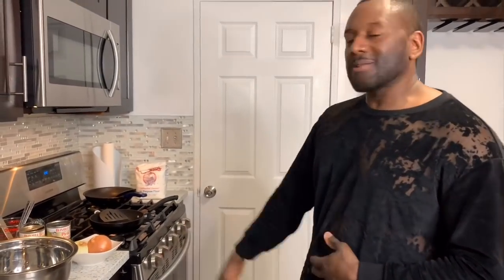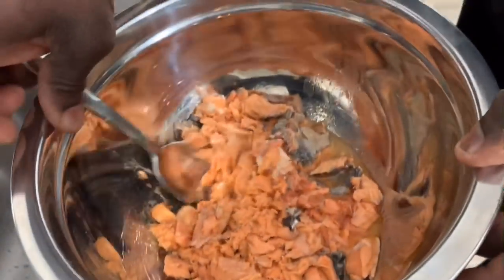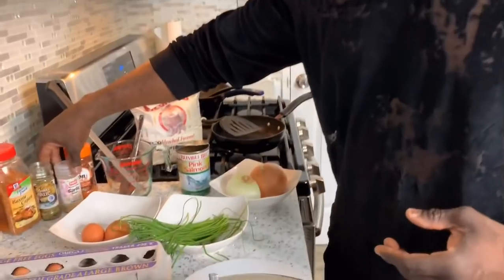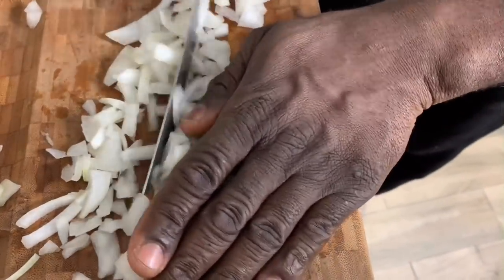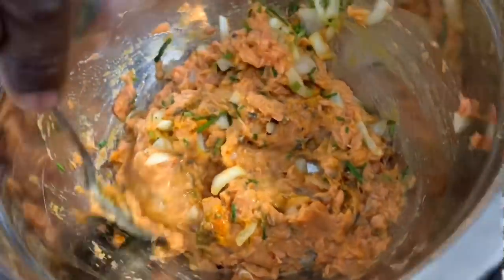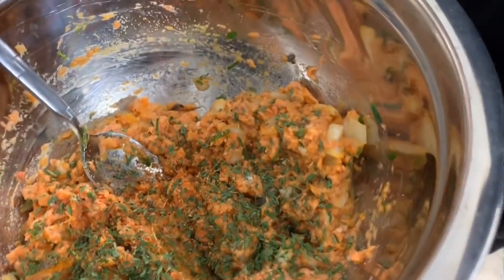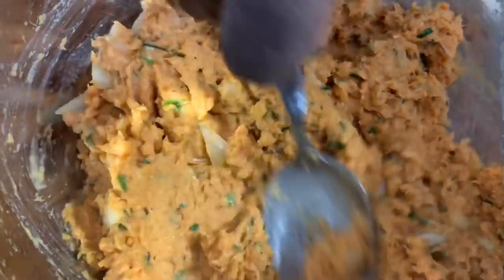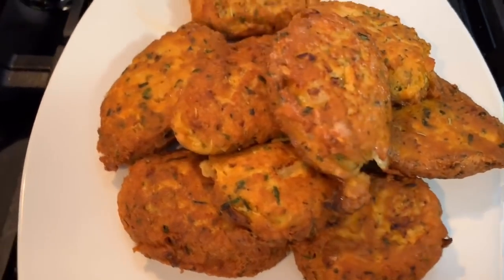SALMON PATTIES TUTORIAL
This Salmon Patties Video is a One of a kind and many who have followed this tutorial at home had good results and use them for parties! Especially in their stomachs ☺️
@Ashlyepic and I enjoy these croquettes ON CHEAT DAYS AND JUST TODAY, I actually made them with the traderjoes birras that EVERYONE IS GOING CRAZY ABOUT❗️

THEY TURNED OUT GREAT AND WE USED THE sauce from the birriatacos to dip the fishcakes in 🔥🙌🔥🙌🔥